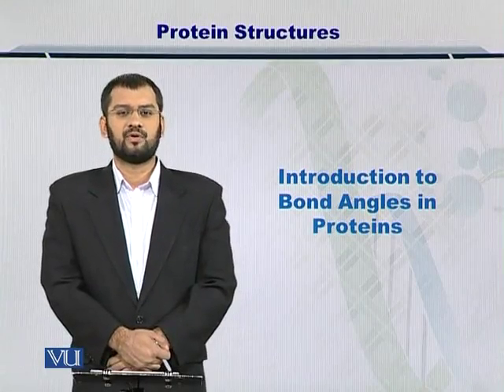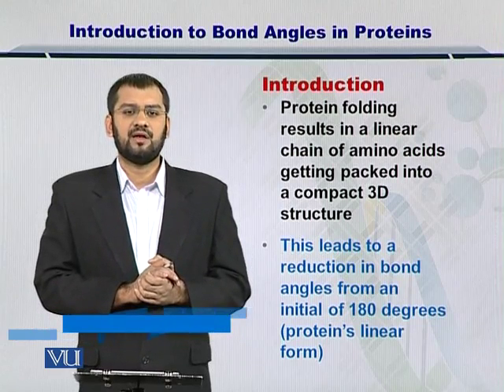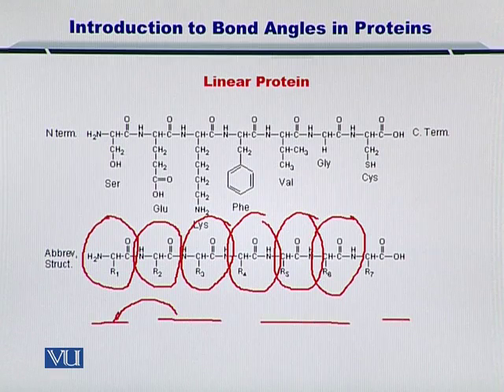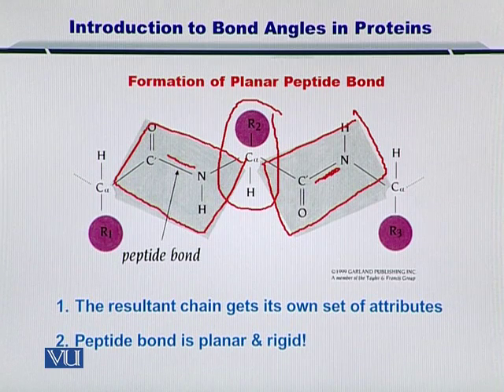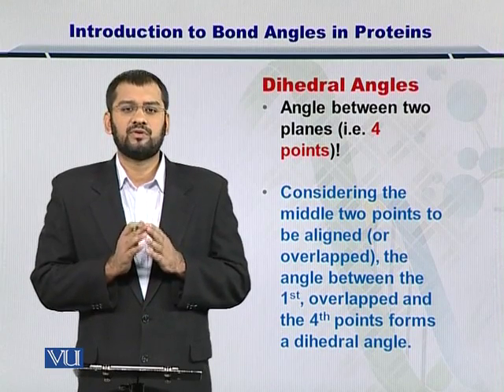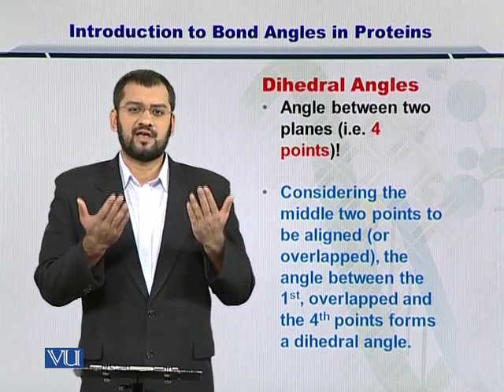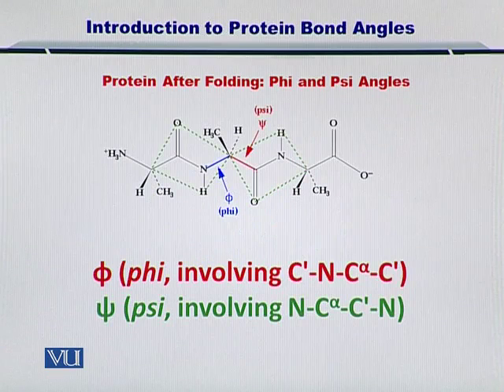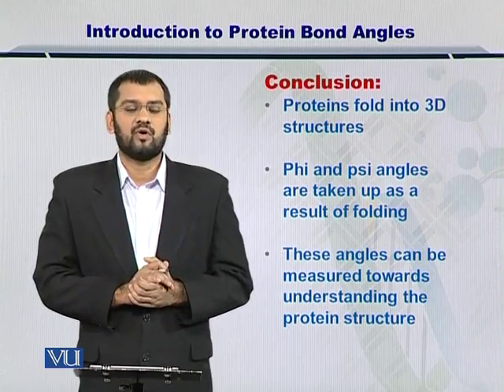Topic 174 (BIF401 - Bioinformatics I)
Course Code: BIF401
Course Name: Bioinformatics I
Instructor: Dr. Safee Ullah
Topic: Introduction to Bond Angles in Proteins